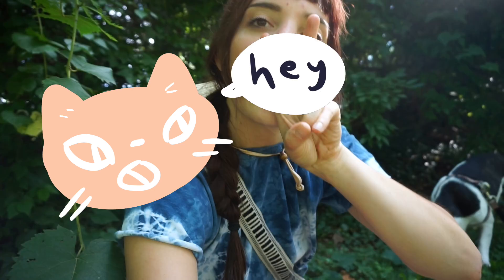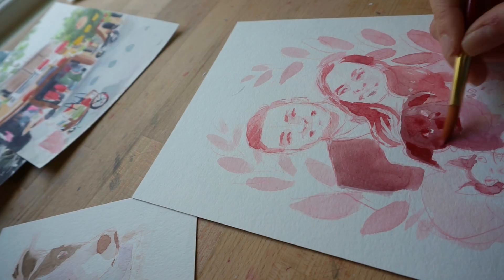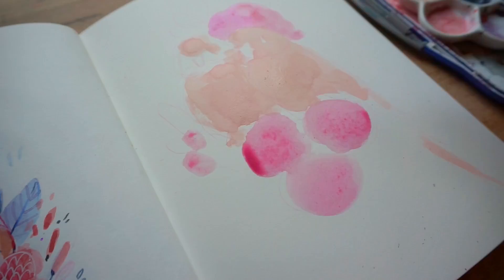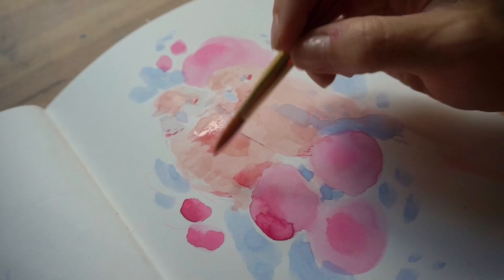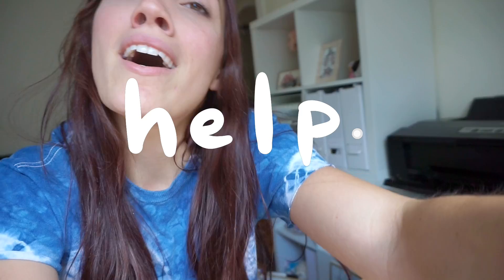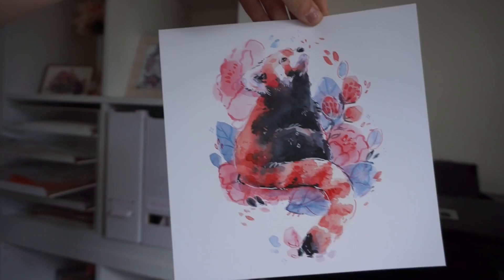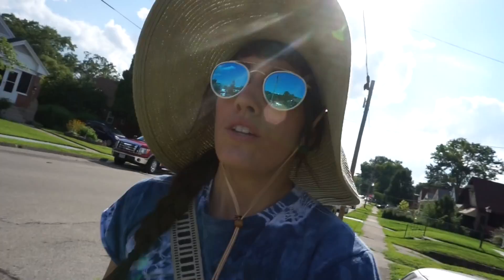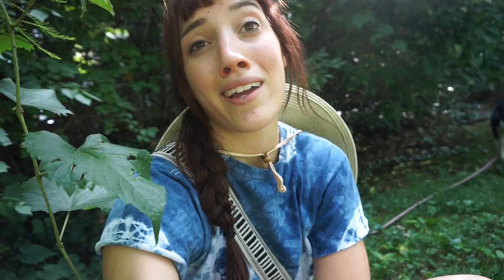Mini studio vlog / Etsy work / Speed paint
Instagram🌸@leighellexson

Hiiiiiii! ✨ So this is a super unorganized, unplanned video about a normalish work day, I hope you guys like it! As I mentioned I have started a Sketchbook Club! YAAAYYY You can find more details on my pattern account YOU DON'T HAVE TO PAY BE IN THE CLUB SO PLZ JOIN 😸 Follow the theme of the month and post it on Instagram under the hashtag leighssketchbookclub 🌸

The theme for July is Small Animals!

🌺Intro Song🌺
幸せ by: Us。

🌸 Video music🌸
Footsteps By: Jeff Kaale